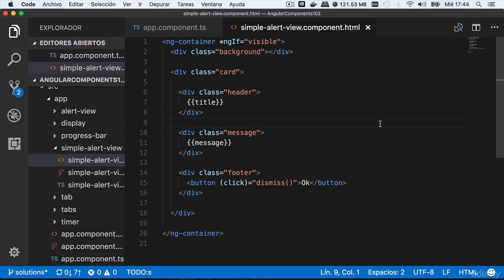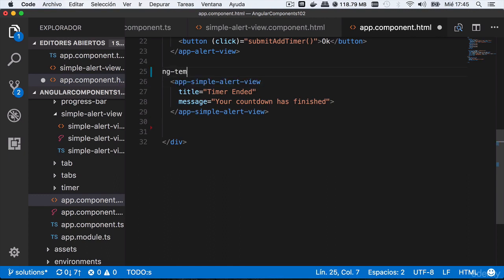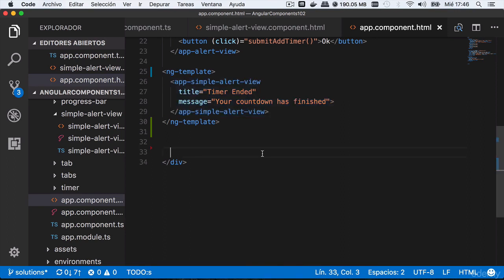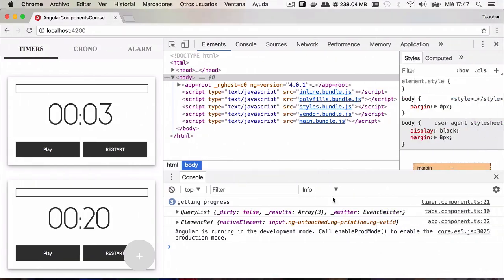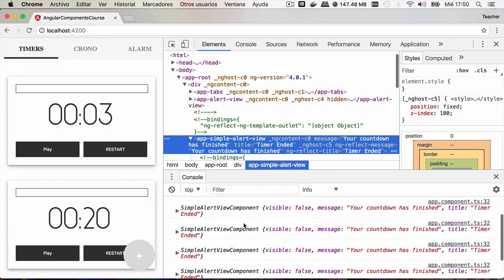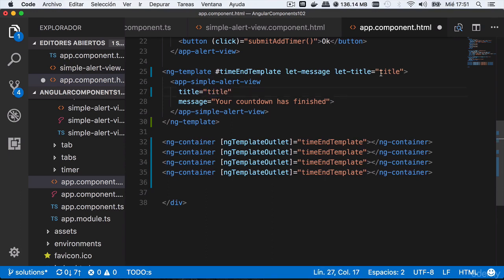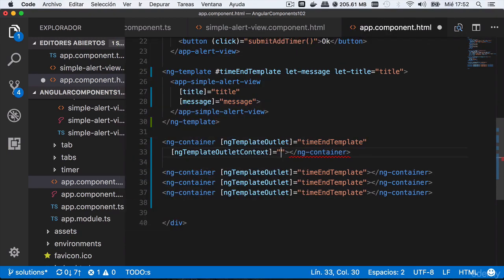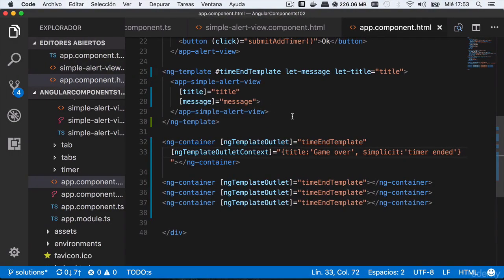034 ng template repeating content into the DOM